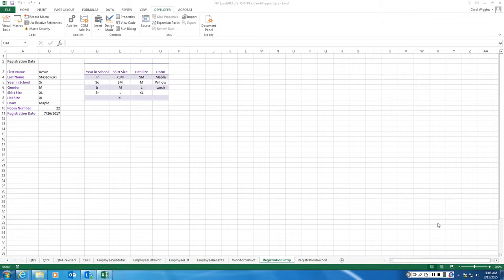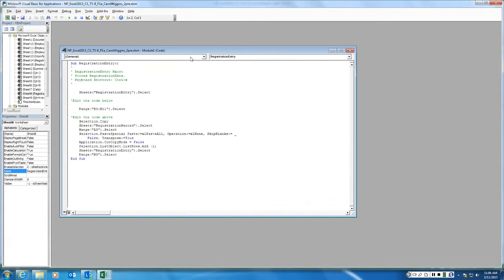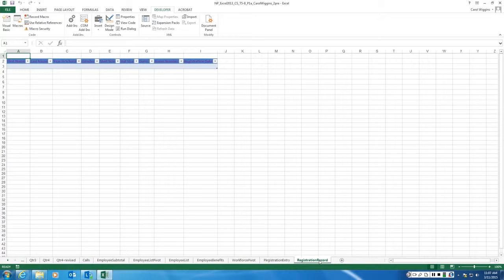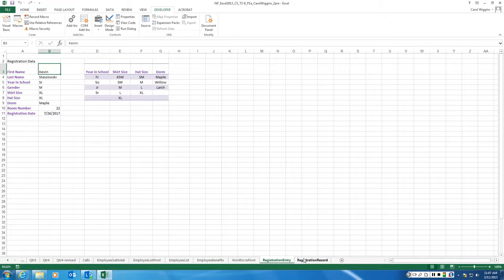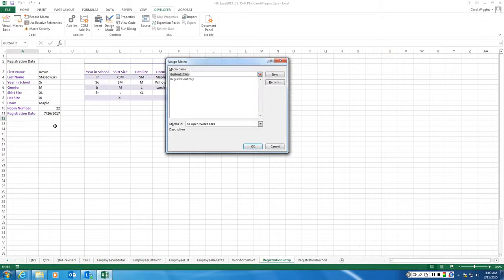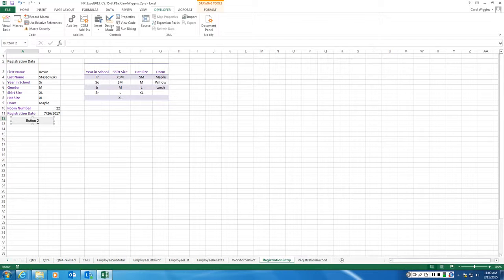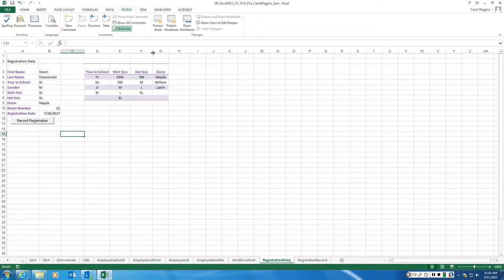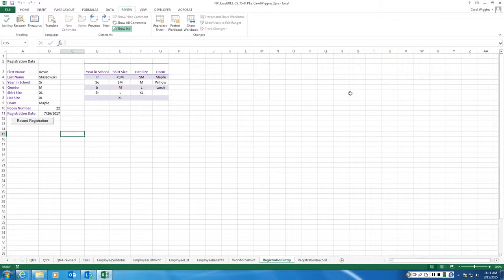EX5-8 Bonus project steps 27-29